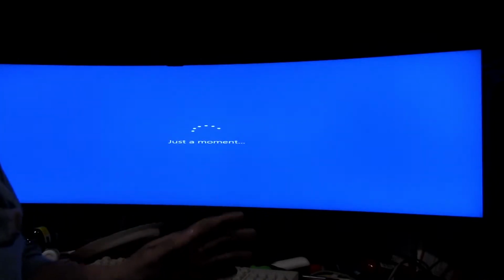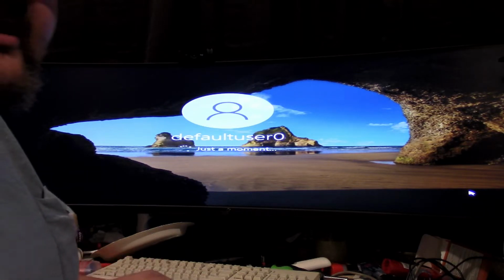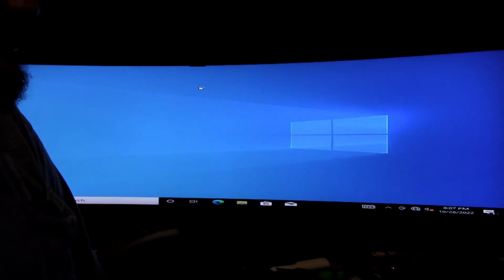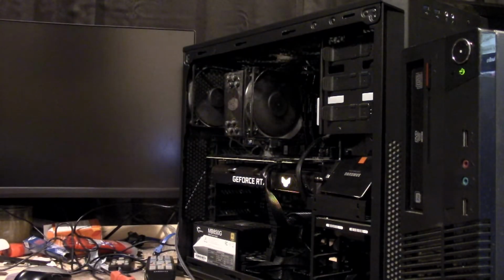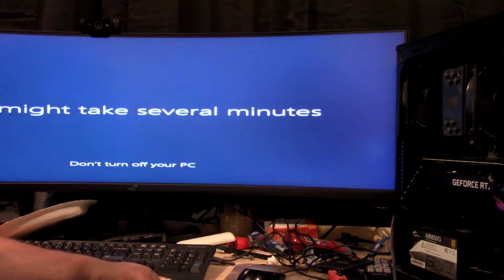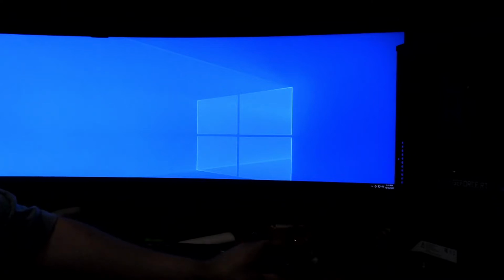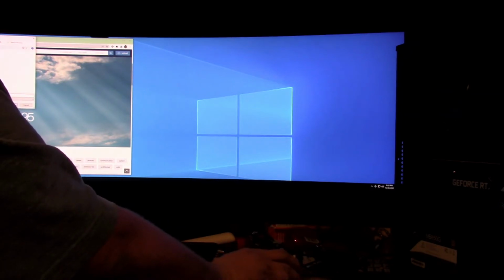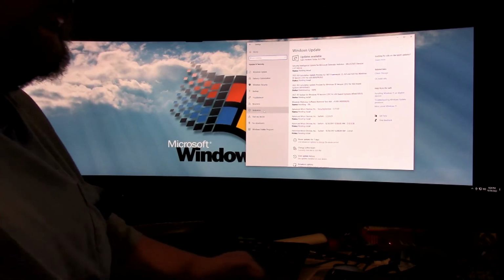You won't believe why my computer wouldn't boot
If you want to help out the channel, created an Amazon wish list with some small items I could use for making videos.  Nothing on the list is for personal use.
Cell Phone Tripod Mount
Tripod
Electronics tool kit
Socket set